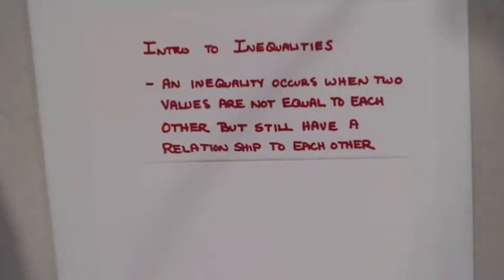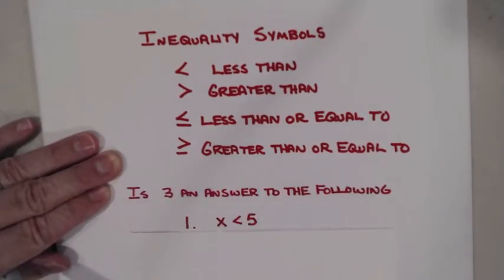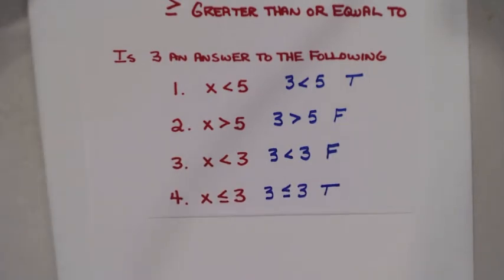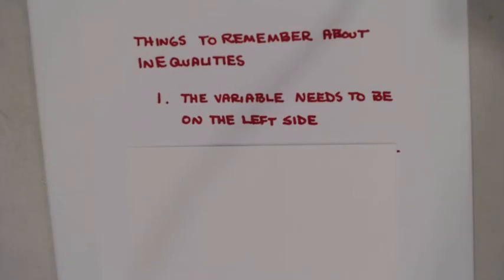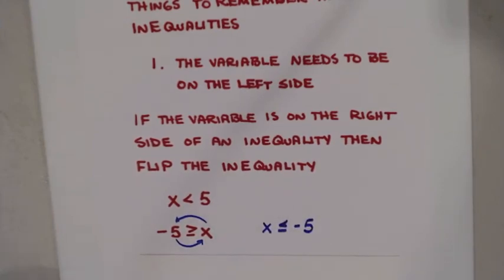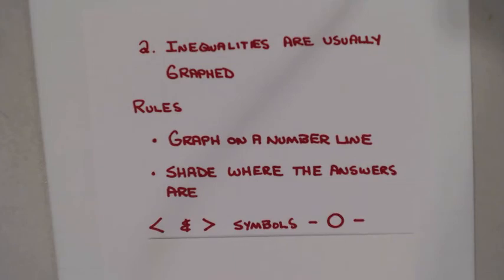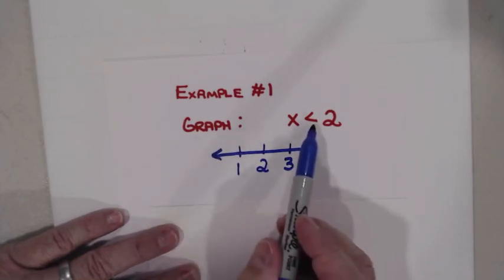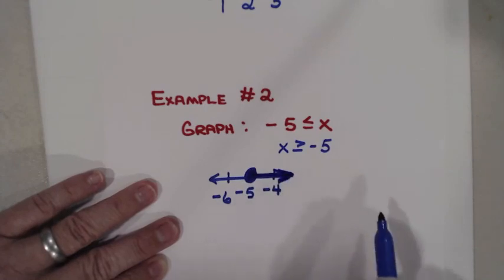Introduction to Inequalities